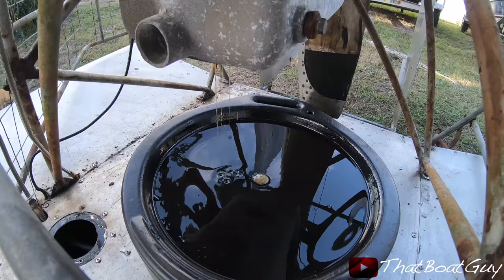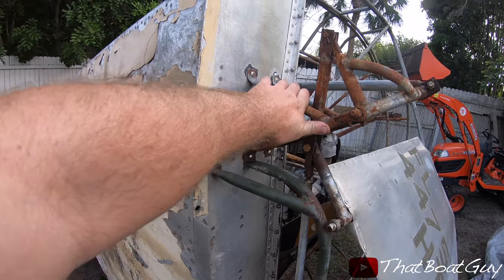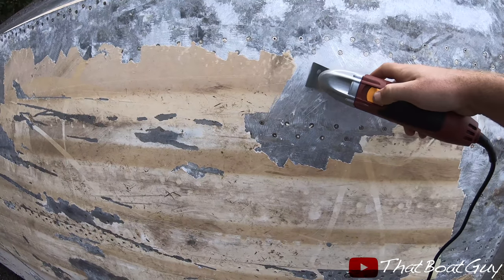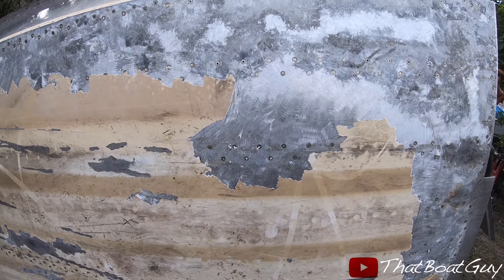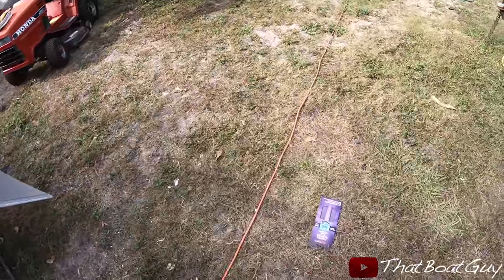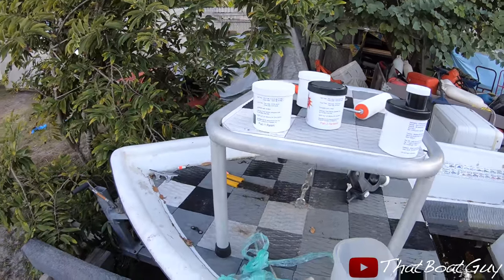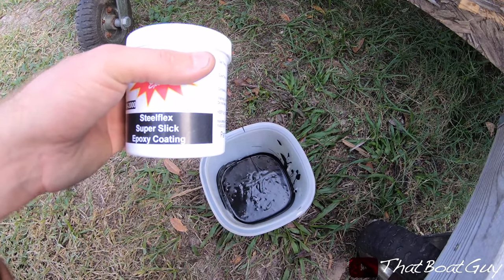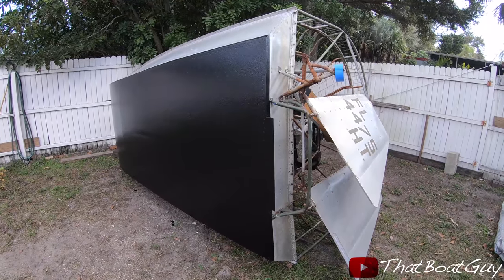Redoing The Bottom Of My $175 Airboat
-Previous videos on this airboat-